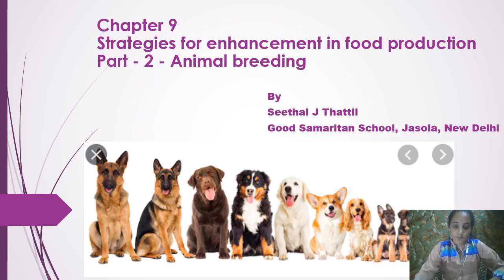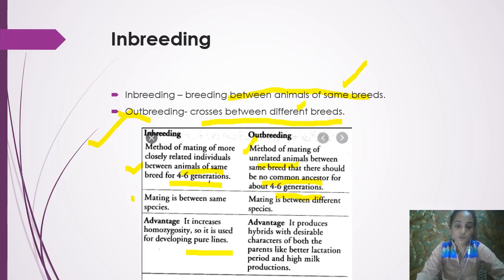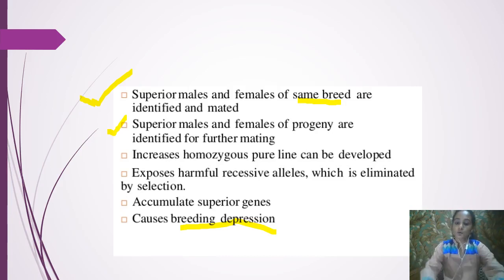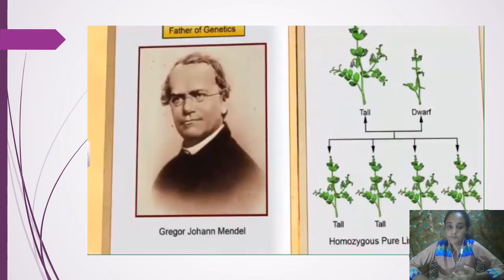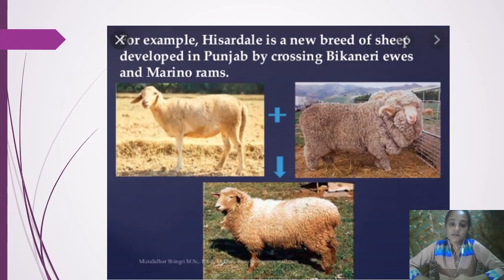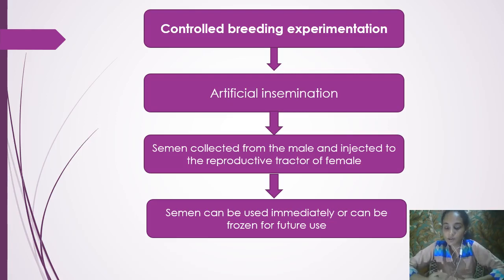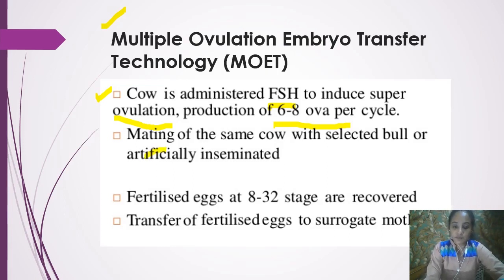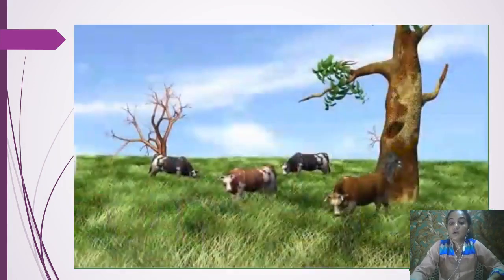Class 12 Biology Chapter 9 Strategies For Enhancement In Food Production Part 2